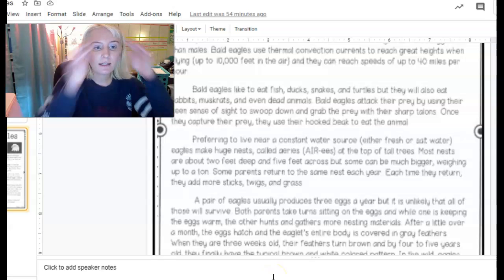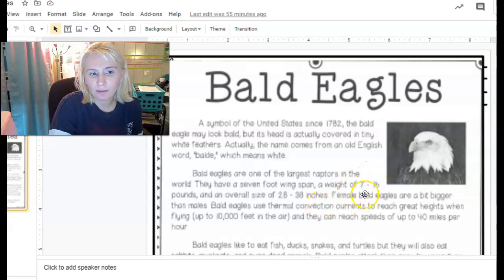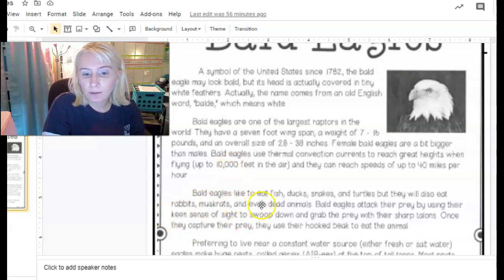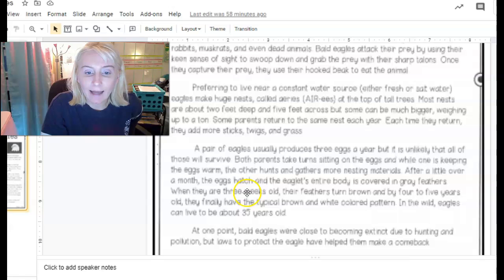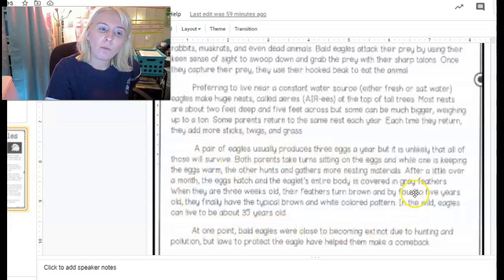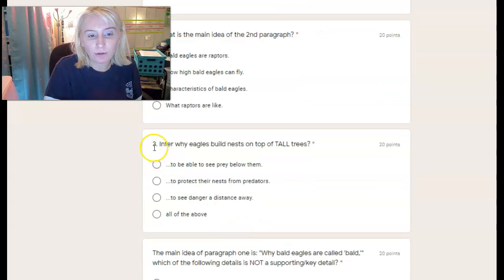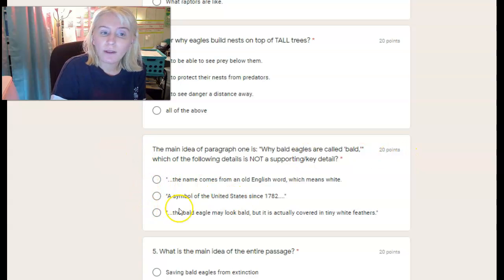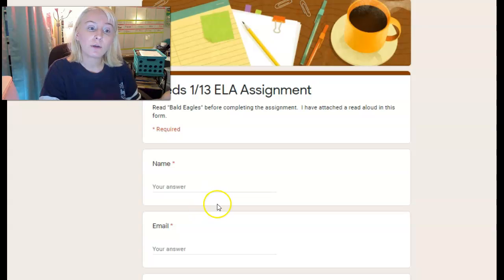Bald Eagles Weds. 1/13